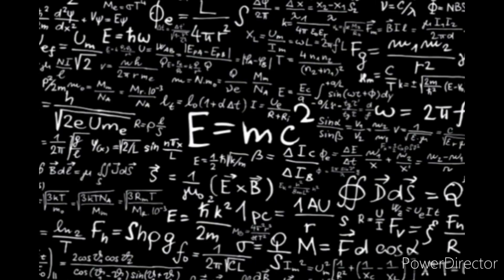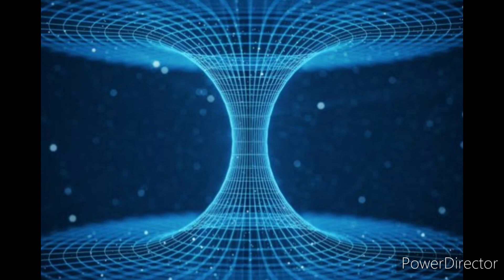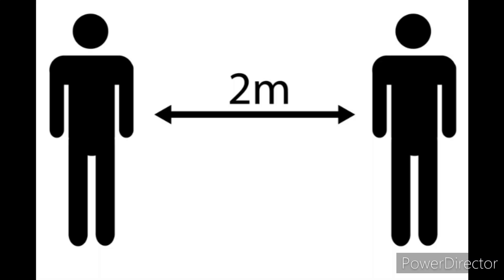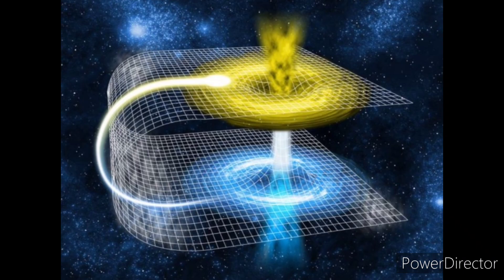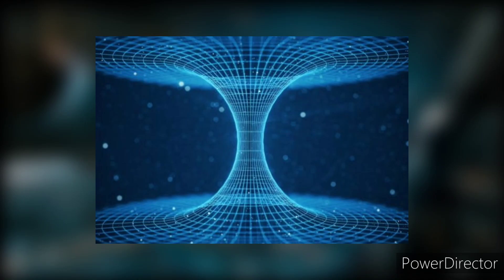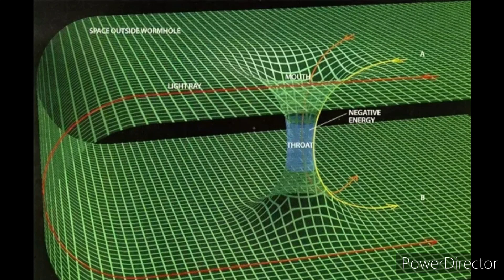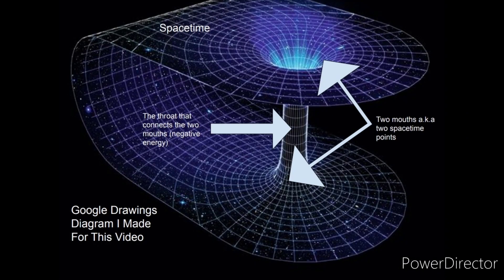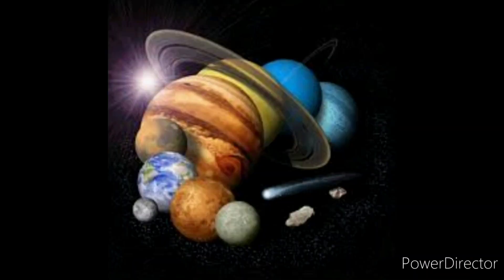All About Wormholes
Hello everyone, in this video I talked wormholes, it's complicated topic, so I hope you understood some information.
Also, wormholes are hypothetical, with the laws of physics WE KNOW TODAY, wormholes aren't possible. There is no scientific evidence to continue the scientific method, just like the ninth planet in our Solar System I talked about in my Nibiru video, but both Planet 9 and wormholes are not possible with the scientific knowledge TODAY, no one knows the future!

Also, I will take a break until my earliest school holiday starts.

And Stay Astronomical!